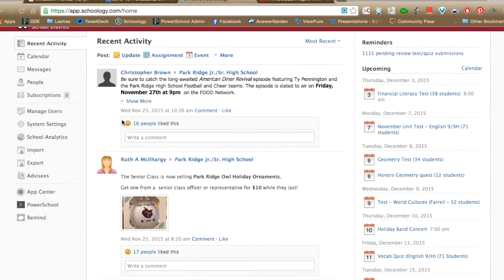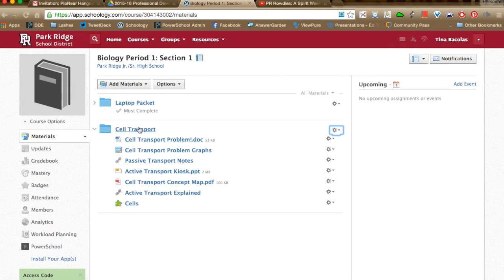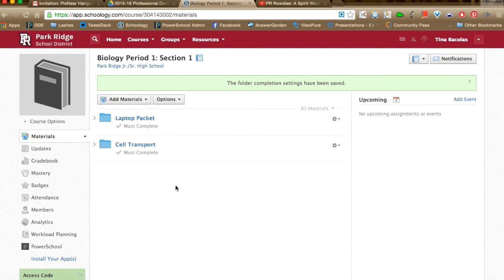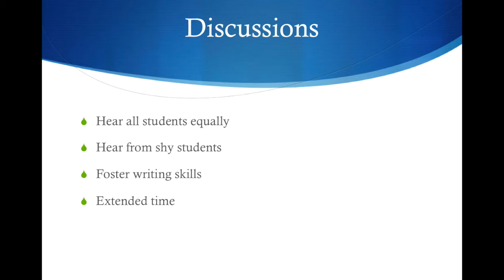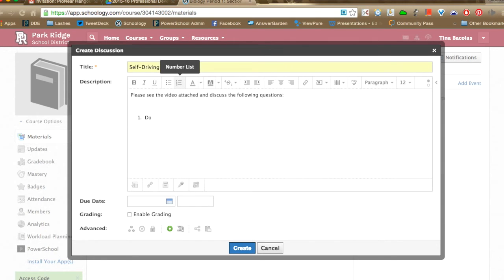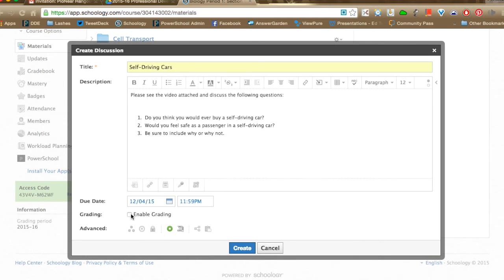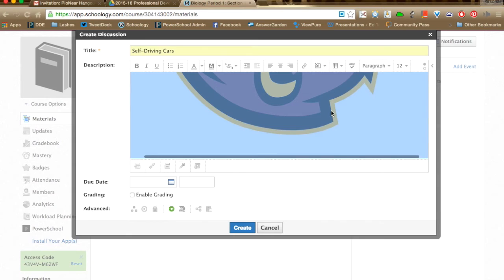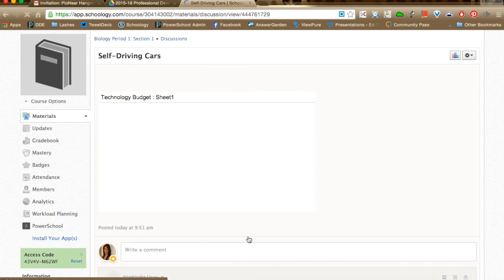Schoology: Beyond the Basics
1. Polls
2. Workload Planner
3. Student Completion Rules
4. Discussions: Features & Best Practices
5. Embed Like a Pro
6. Assignment Rubrics